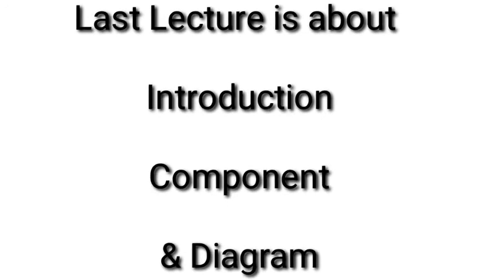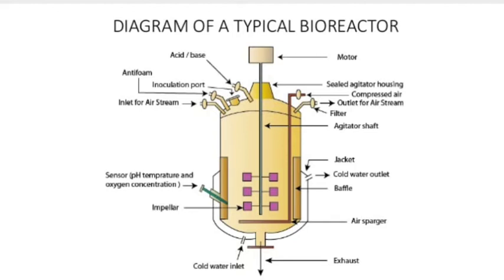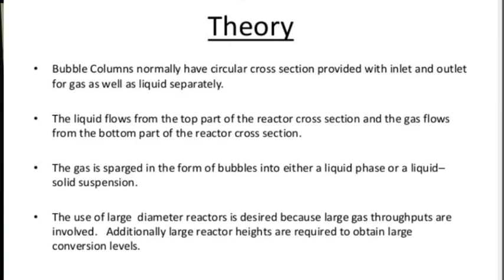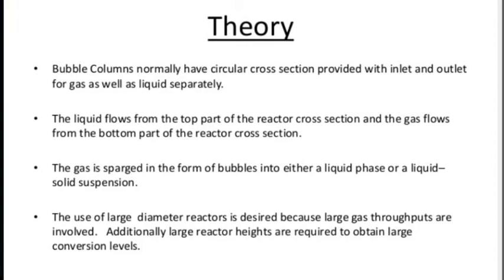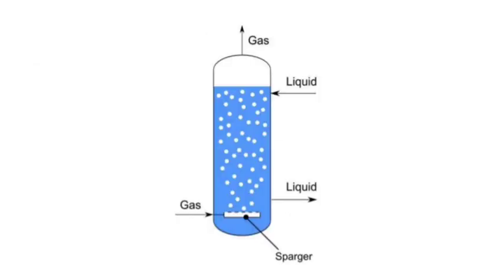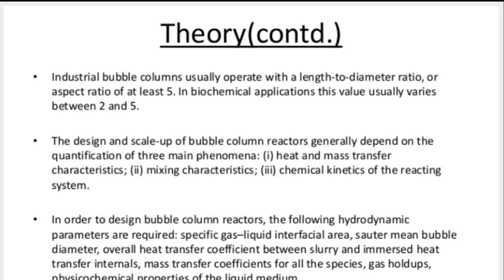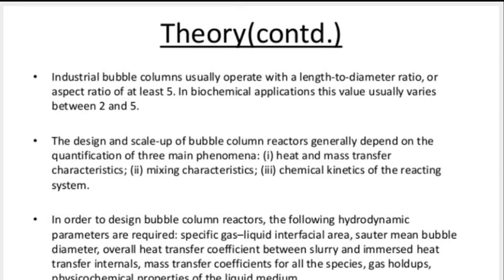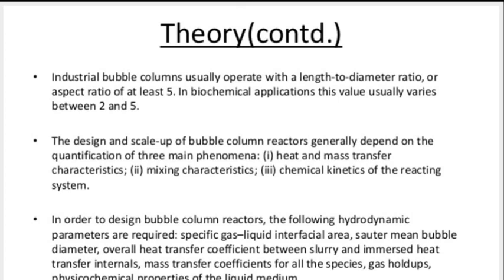Dr UMA KUMARI M.sc sem 2 Paper 9(Bioreactor Lecture 2)